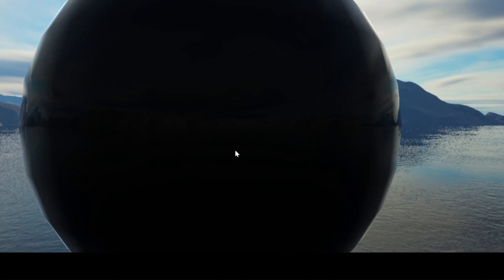CS7GV3 Real Time Rendering - Assignment 2 (2024)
Demonstration of my shader using both reflection and refraction.
Because of some problems with my laptop, the frame rate is very low. However, you should still be able to see the effects I talk about (with some delay).